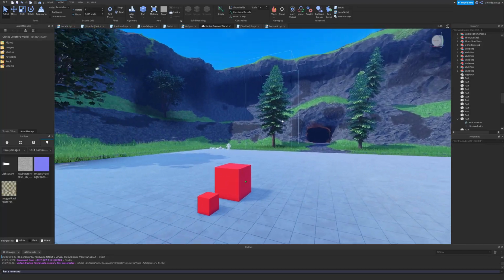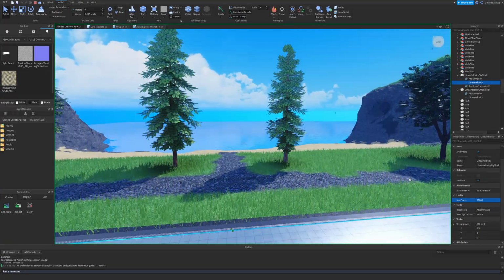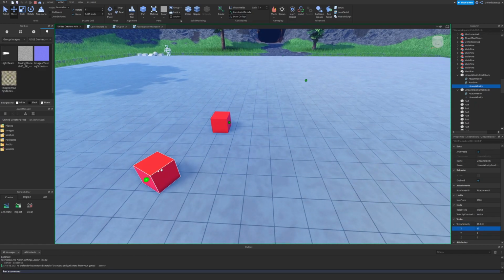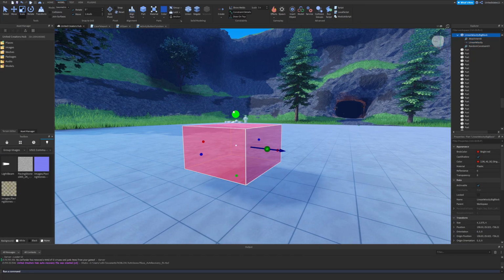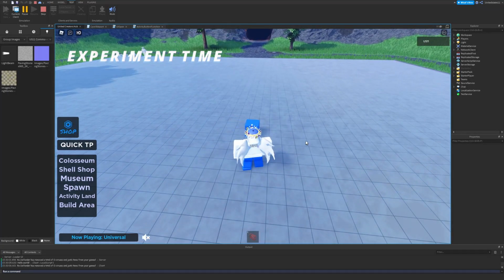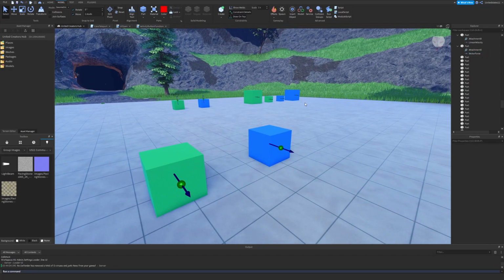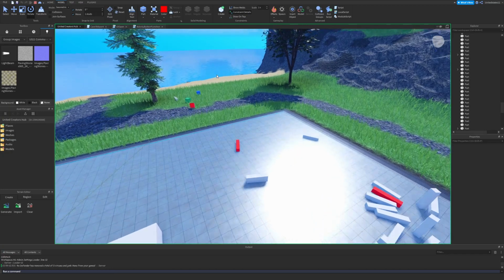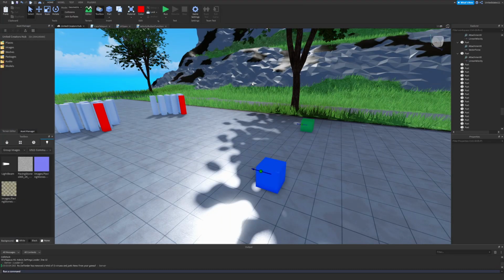How to use the LINEAR VELOCITY Physics Constraint in ROBLOX Studio!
How's it been everyone!? In this video, we're going over the Linear Velocity constraint; I go over most of the general information about it, like what it does, as well as how to use it, and much more.

SOCIAL STUFF

TIMESTAMPS:
0:00 Intro
1:20 Linear Velocity Explanation
2:30 Constraint Properties
5:43 Constraint Testing
12:32 Outro